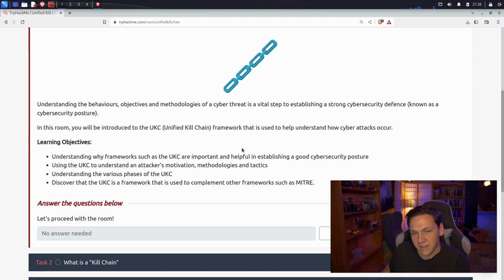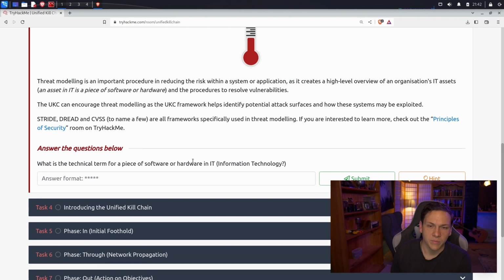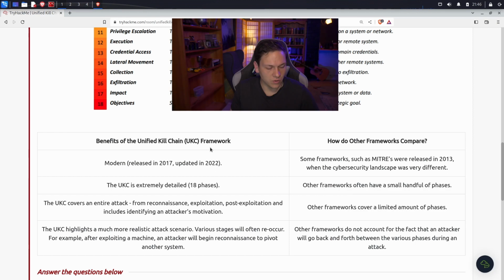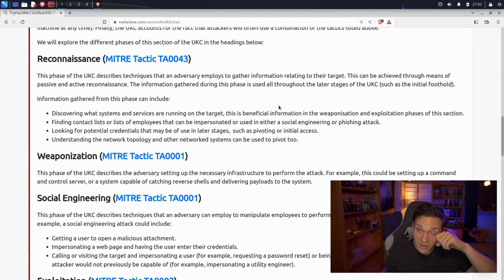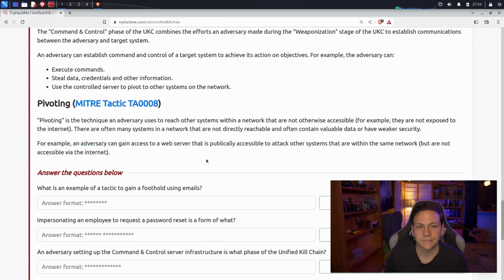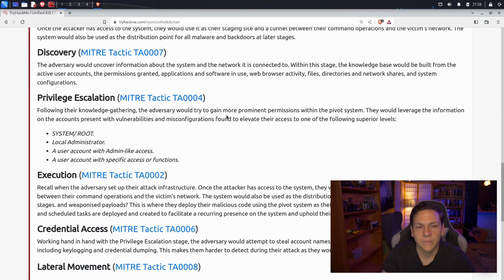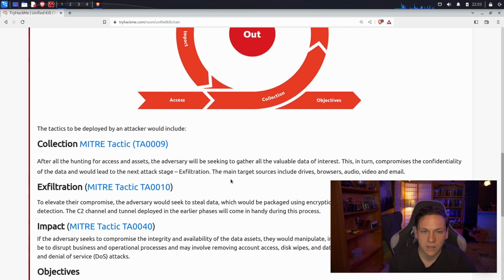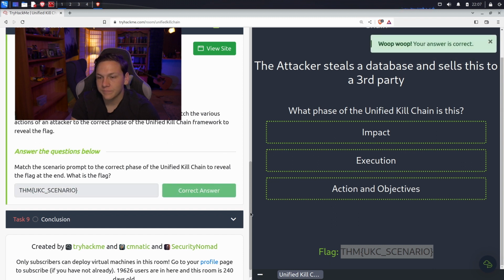Unified Kill Chain - SOC Level 1 | TryHackMe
We explore the Unified Kill Chain.
This is the fourth room in the @RealTryHackMe SOC Level 1 learning path.

Want to get started with Cyber Security training with TryHackMe?

Timestamps:
Introduction - 00:00
What is a Kill Chain? - 1:08
What is Threat Modelling? - 2:00
Introducing the Unified Kill Chain - 3:53
Phase 1: Initial Foothold - 8:55
Phase 2: Network Propagation- 16:16
Phase 3: Action on Objectives- 20:23
Practical - 23:06
Conclusion - 24:19